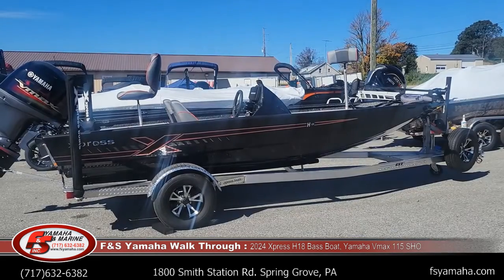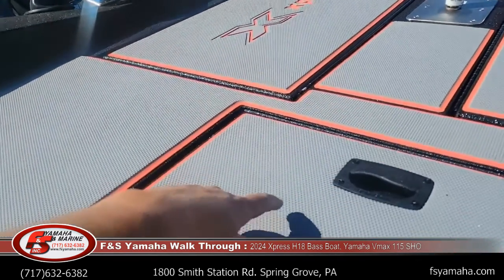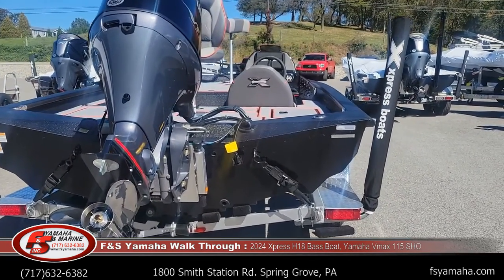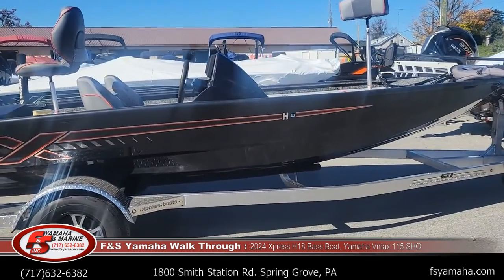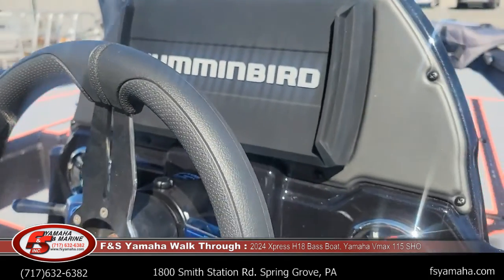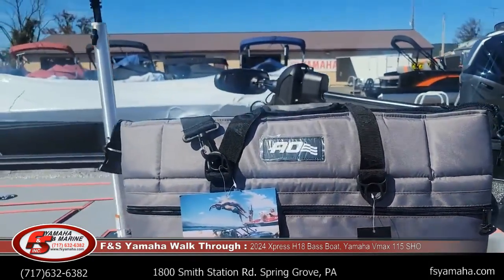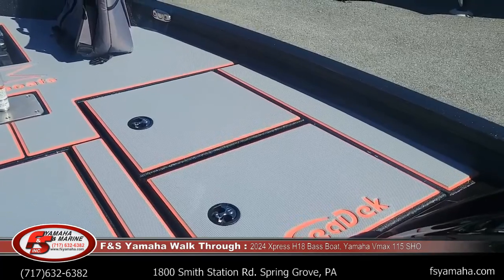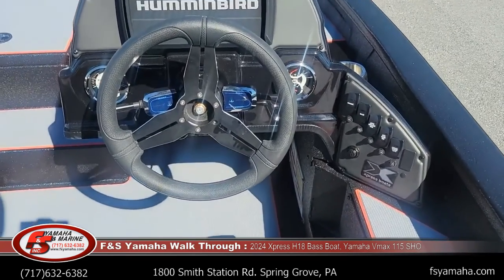2024 Xpress H18 Bass Boat, Yamaha Vmax 115 SHO. F & S Yamaha, Hanover PA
1800 Smith Station Rd
Spring Grove, PA 17362